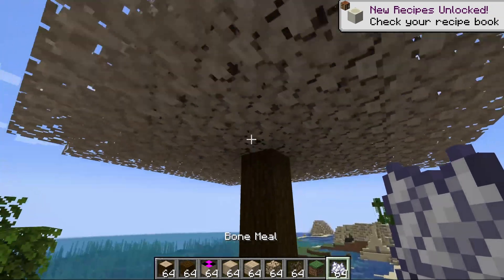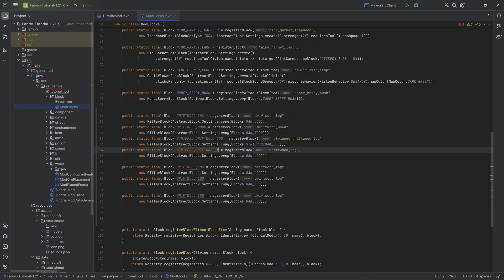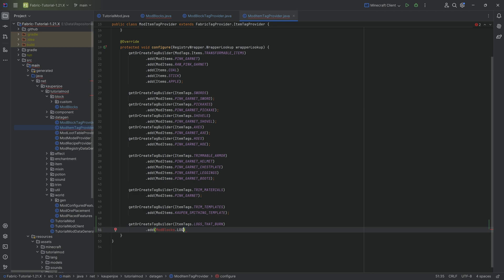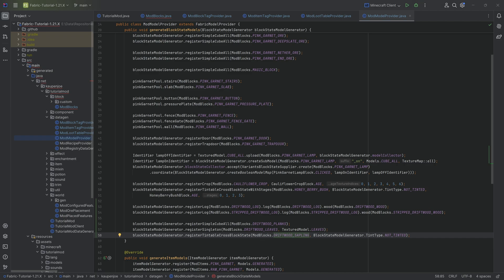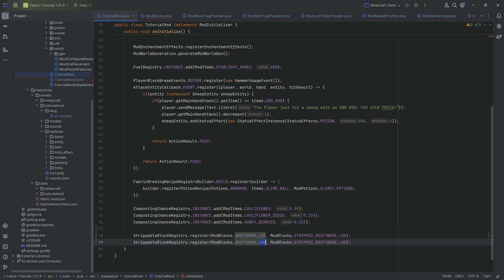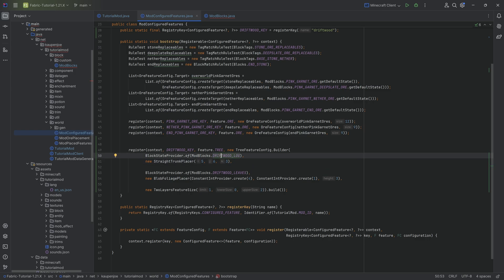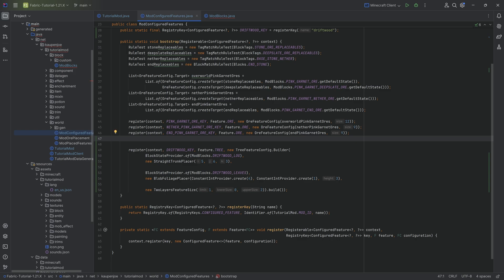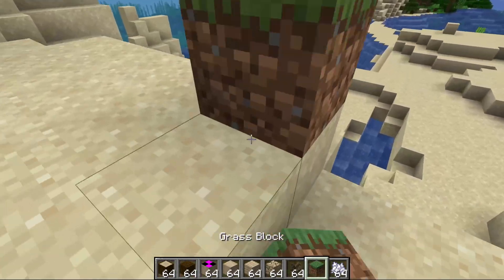Fabric Modding Tutorial - Minecraft 1.21.1: Custom Tree | #35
In this Minecraft Modding Tutorial, we are adding a Custom Tree to Minecraft 1.21.1 with Fabric.

== TIMESTAMPS ==
0:00 Intro
0:51 Registering the Custom Blocks for the Custom Tree
3:14 Datagen
7:20 Assets
8:00 Making Blocks Strippable and Flammable
10:07 Adding the Configured Feature for the Custom Tree
12:50 Making the Sapling Generator
14:54 Seeing the Tree in Minecraft for the first time
15:34 Fixing the Issues
17:00 Outro